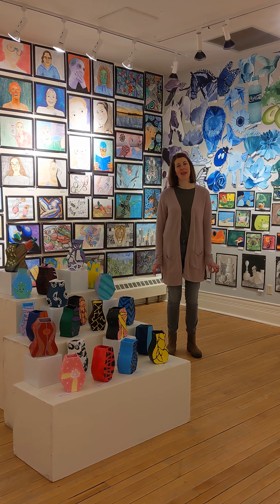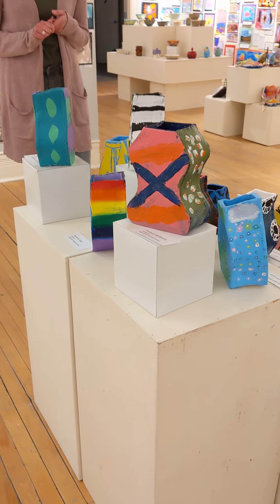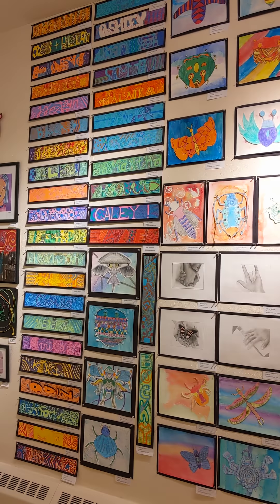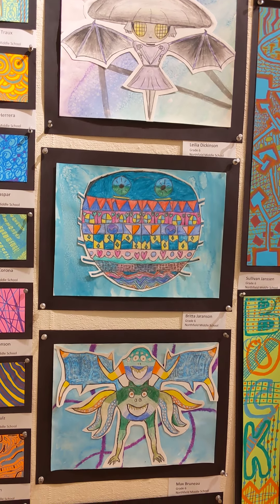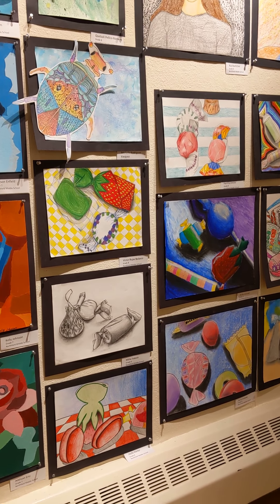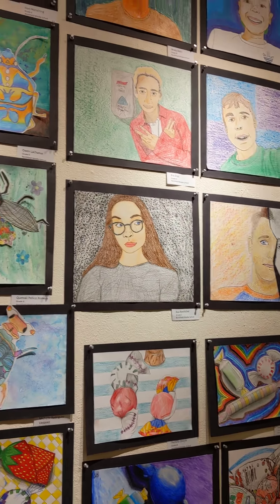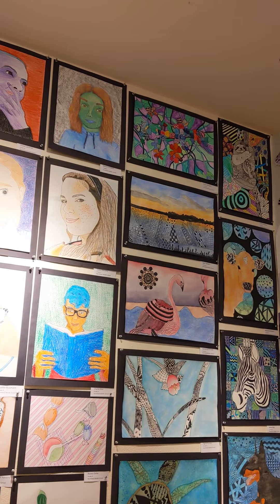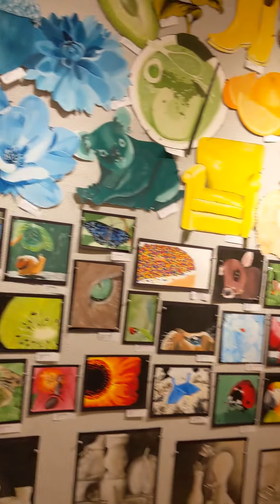Northfield Middle School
Art Teacher, Molly Otte takes us through artwork by her students, grades 6-8.